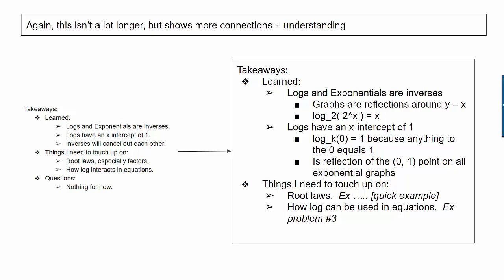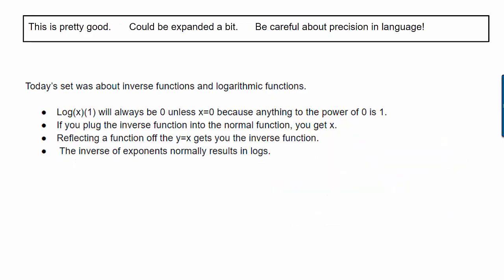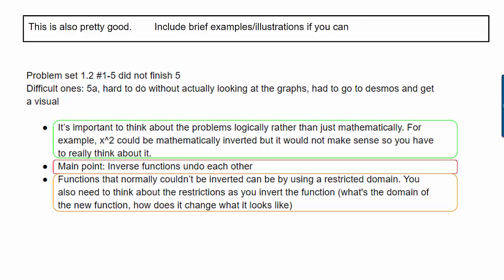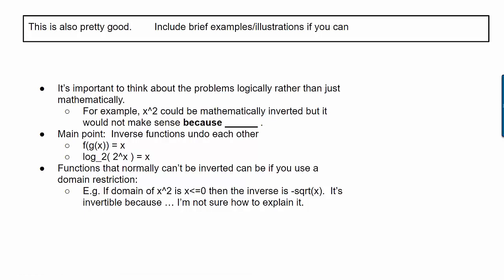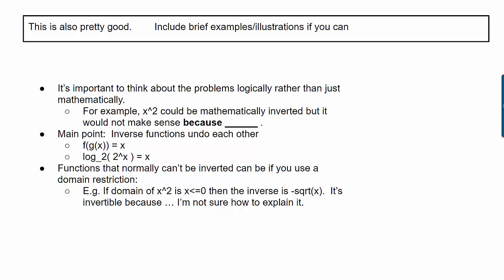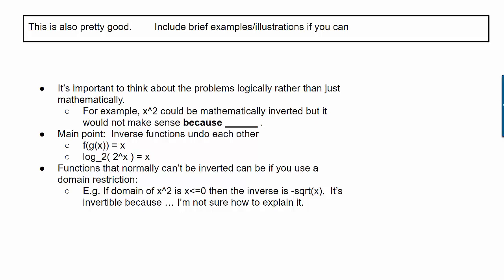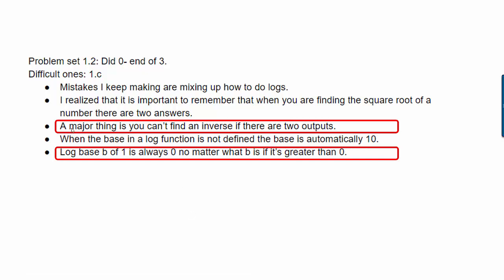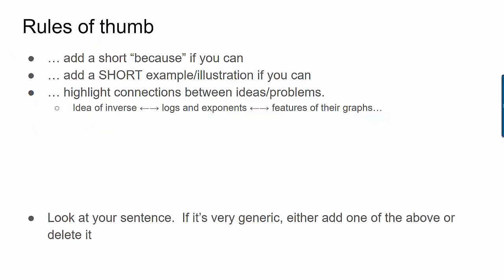Iimprove your learning log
A few pointers